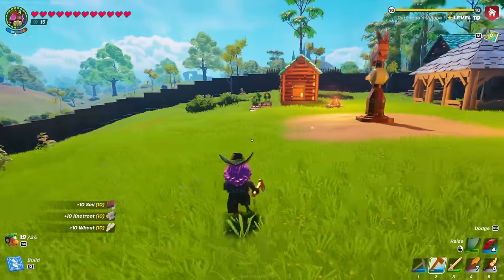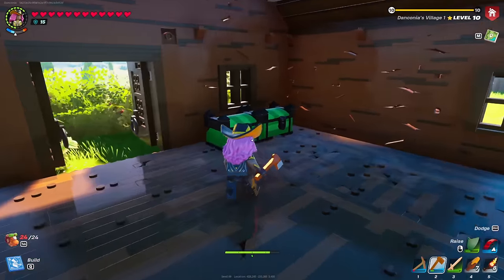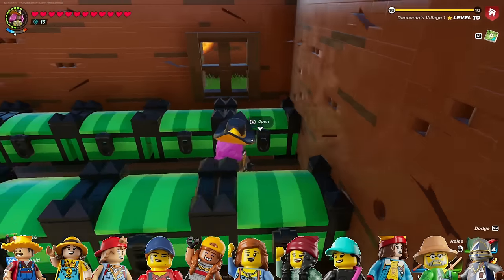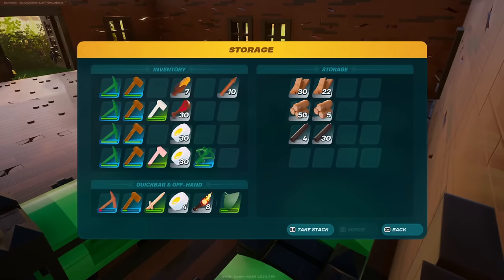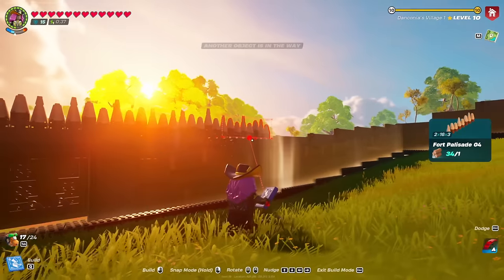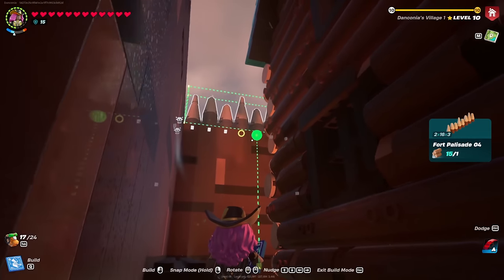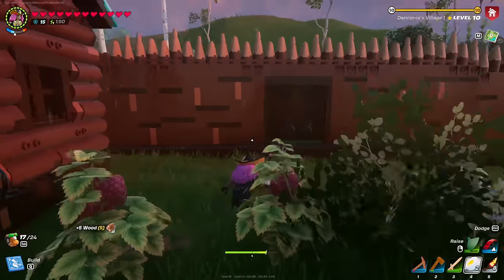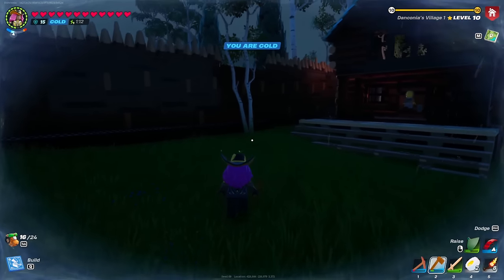HOW TO GET ALL VILLAGERS IN LEGO FORTNITE!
Hi

Here is a complete guide to how to get the villager you want in Lego Fortnite.

Creator code: DANCONIA